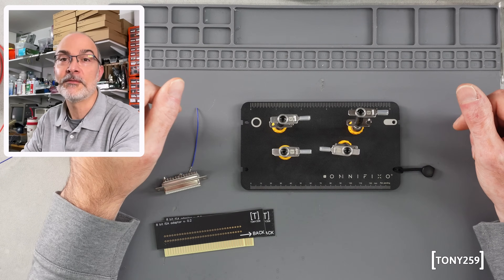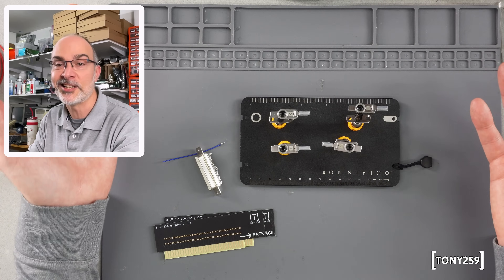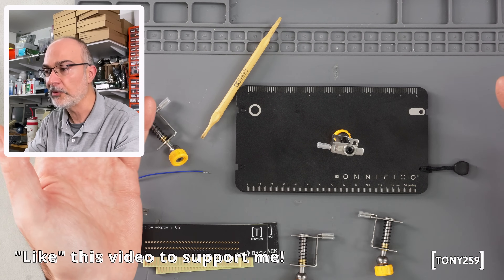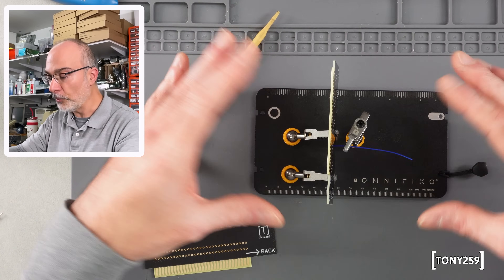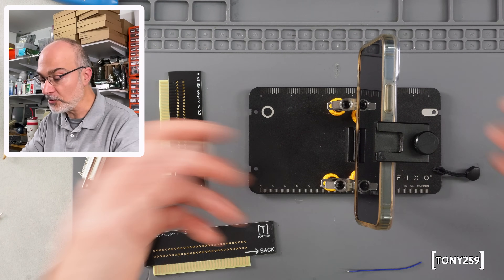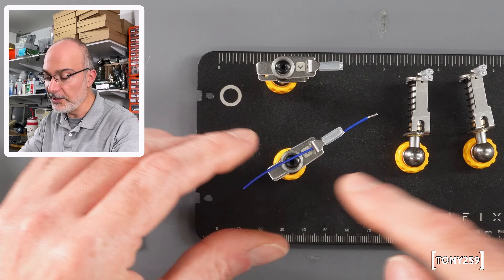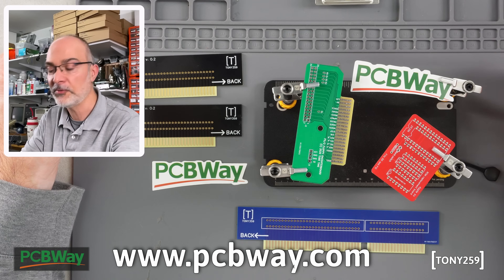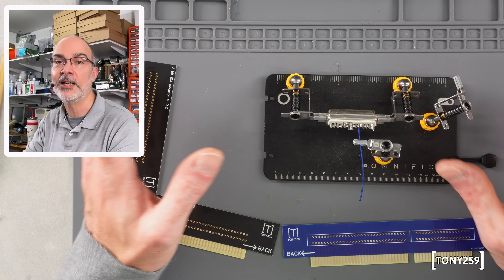I didn't know a THIRD HAND could be SO GOOD!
00:00 Intro
02:15 Precision Precision Precision
08:12 Heavy loads
08:34 Stacking
09:00 Pin holder
10:29 On/Off feature
13:16 Low Mode
14:58 Conclusions